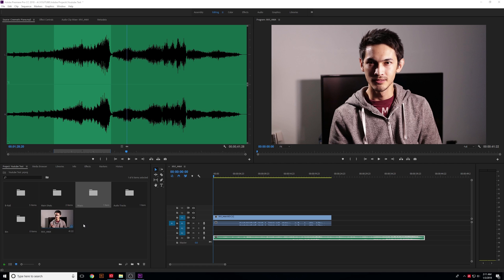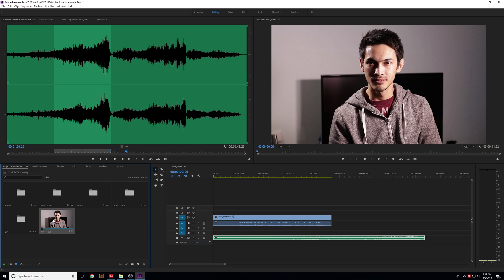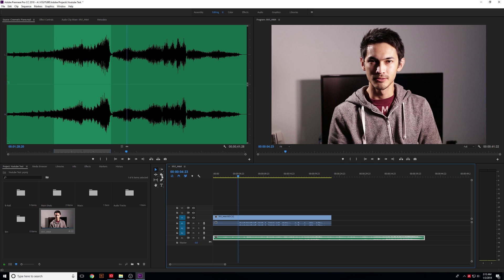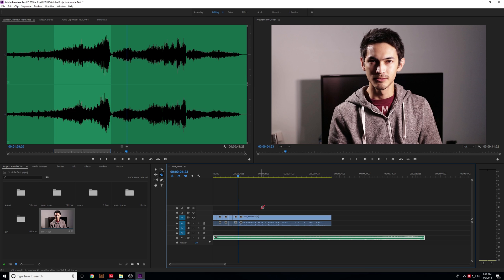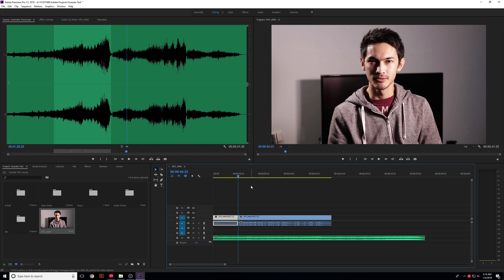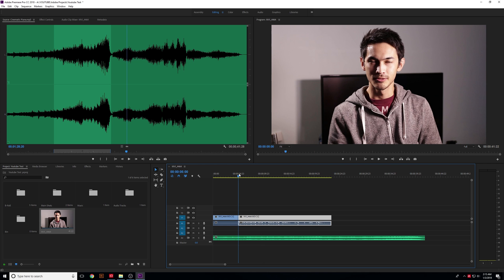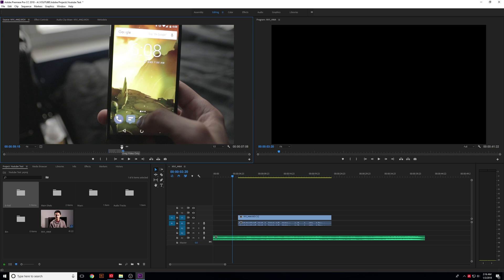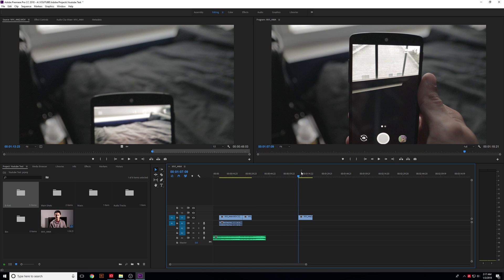Premiere Pro For Complete Beginners - 3 - Cutting Video on the Timeline, Basic Shortcuts/Tools